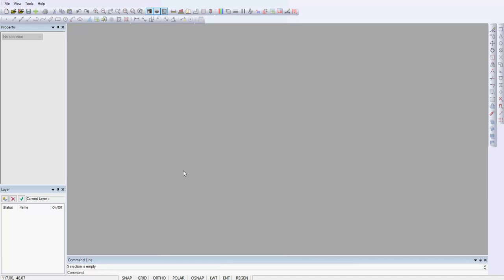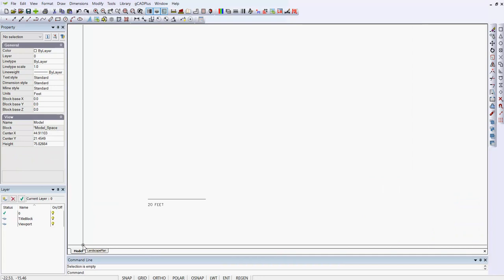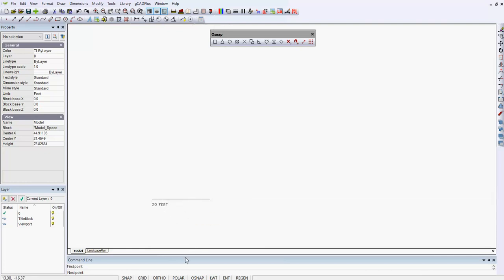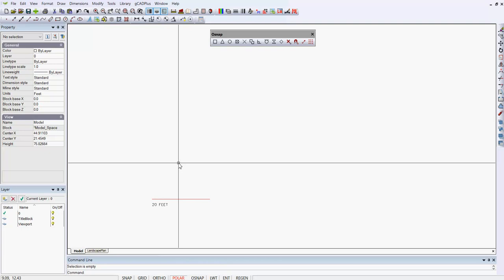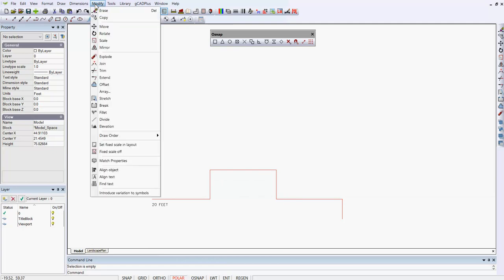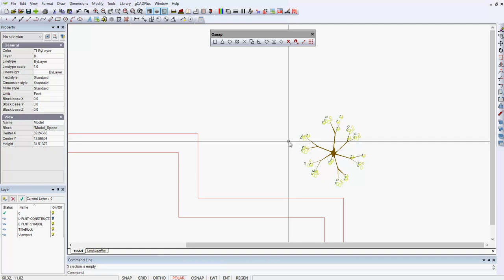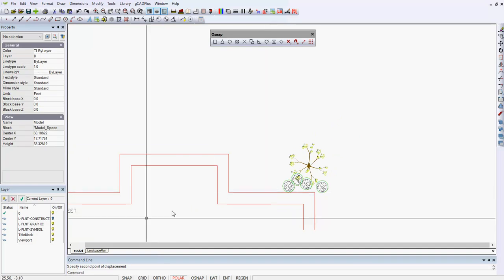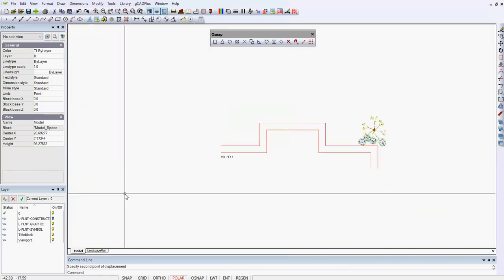Introducing CADPlus9.4 Imperial version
Using the USA version of gCADPlus, we select a template and lay down the footprint of a building ready to develop a design. We draw lines of accurate length representing walls, gather individual lines to become a polyline and offset by 3 feet representing a path around the house. We import some symbols from the library, scaling and copying pasting to begin our design.